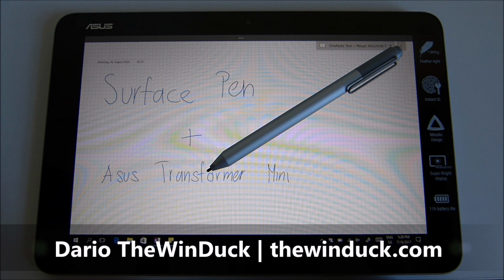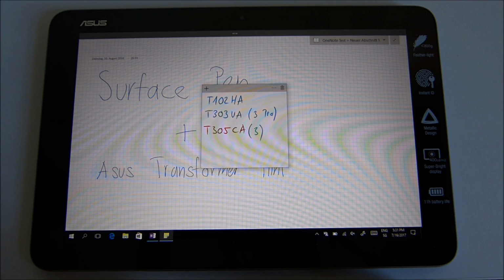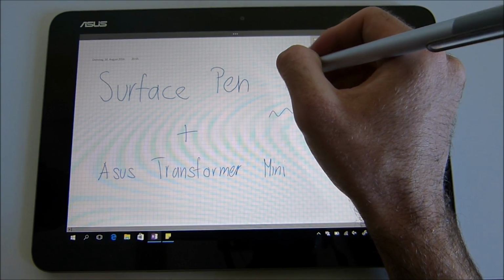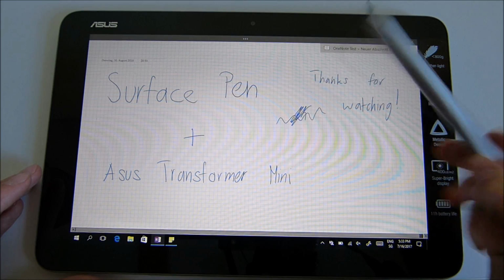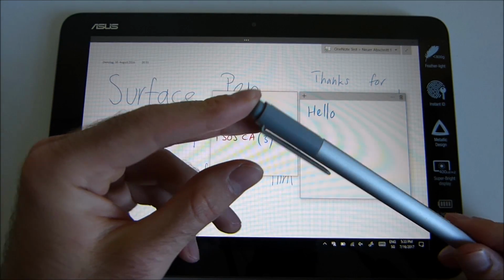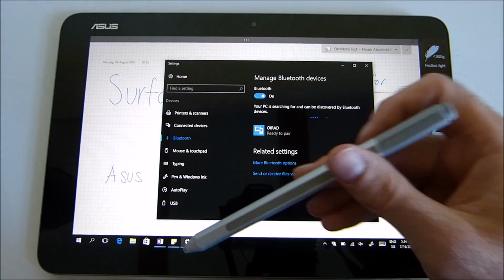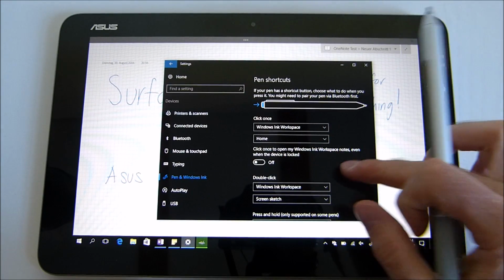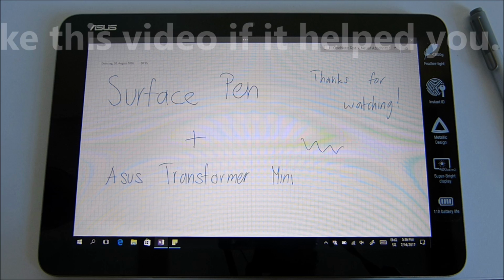How To: Use the Surface Pen with your Asus Transformer Mini/3/3 Pro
*Important: Please read description for further information!*

In this video I demonstrate how you can use the Surface Pen in combination with the Asus Transformer Mini. As mentioned in the video, this should also work with the following Transformer devices as they all support the latest Asus Pen version:

- Asus Transformer 3 Pro (T303UA)
- Asus Transformer 3 (T305CA)

Even though not covered in the video, the Surface Pen might also work with devices from other OEMs.

THEWINDUCK